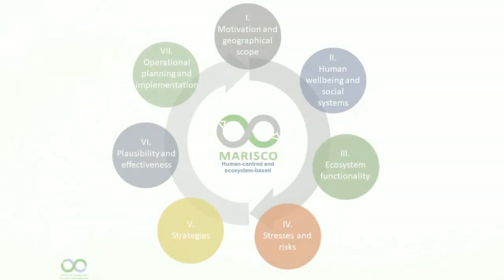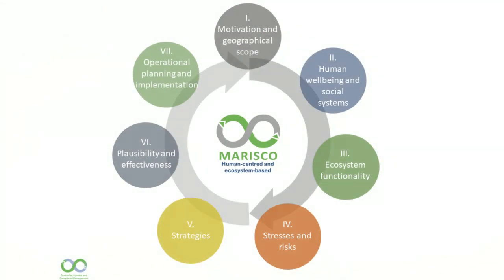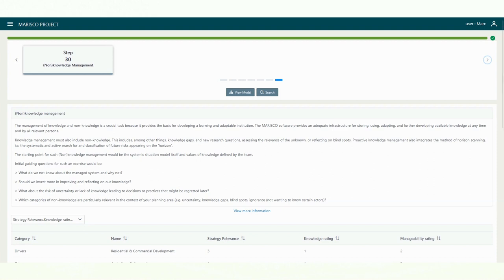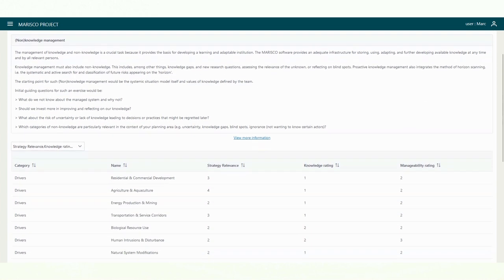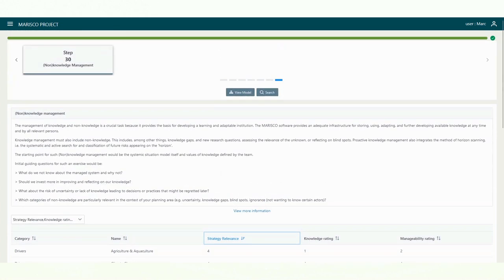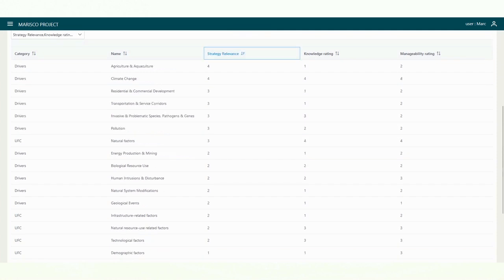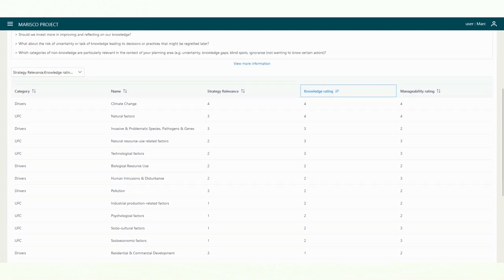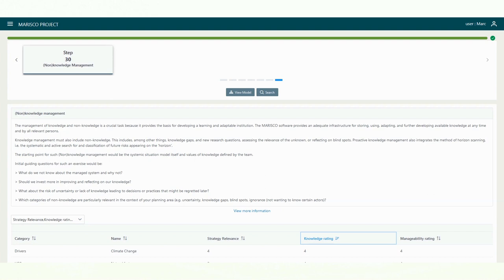MARISCO software tutorial - 12. Working with the software and closing the loop